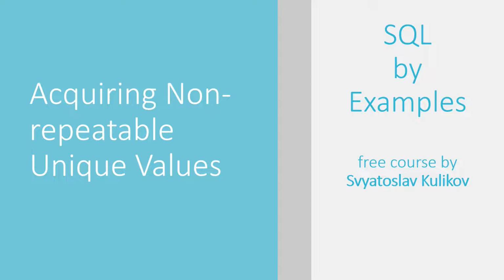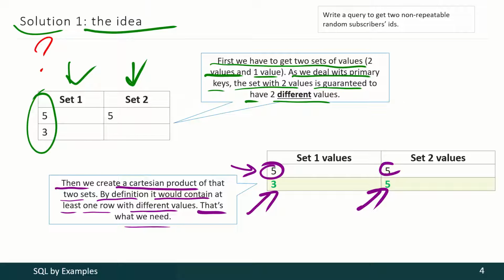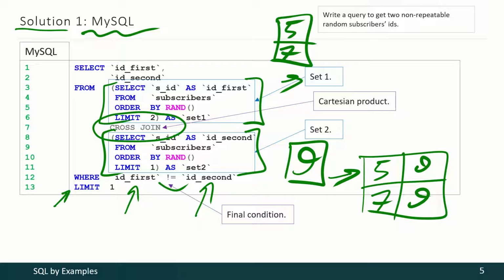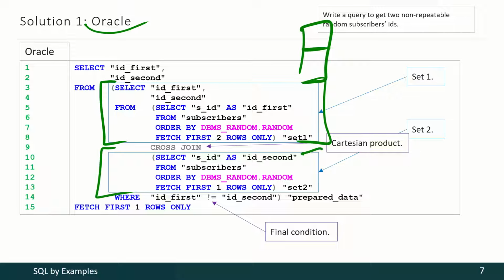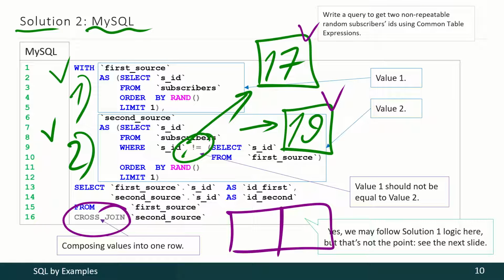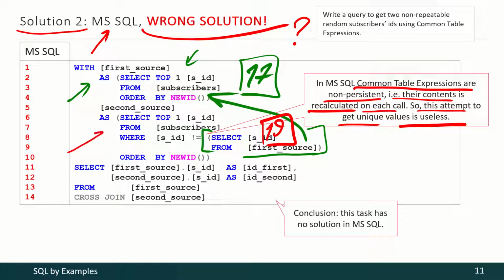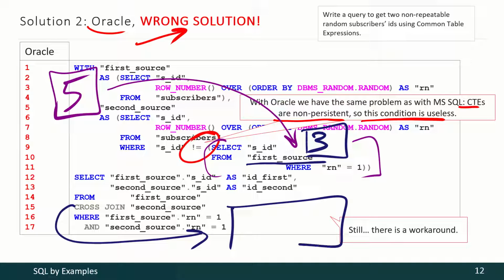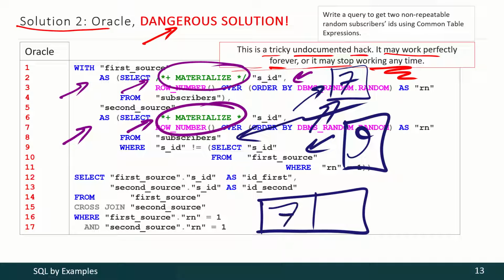07 - 04 - 02 - Acquiring Non-repeatable Unique Values (Example 52) [ENG]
Some tricks to acquire non-repeatable unique values.